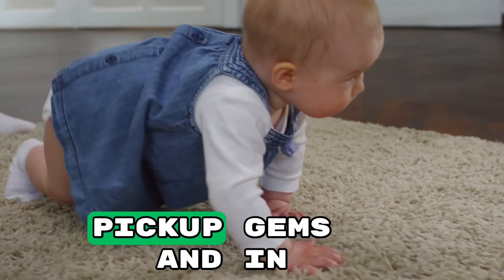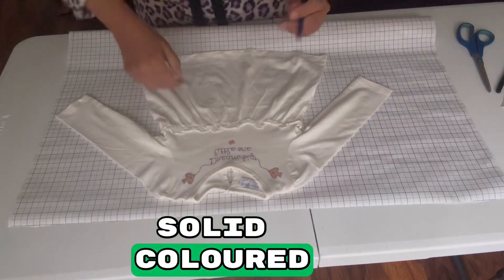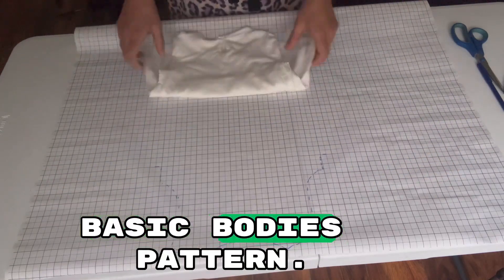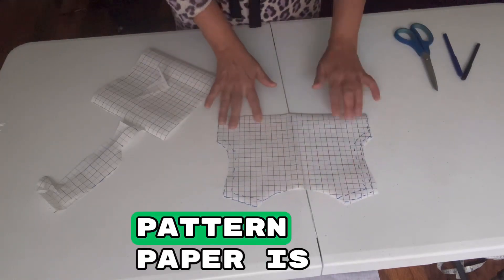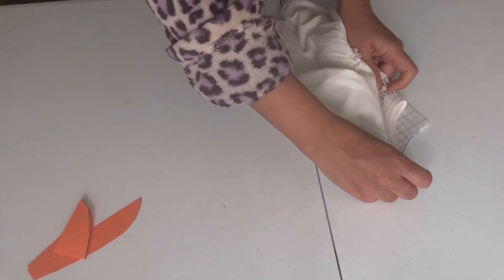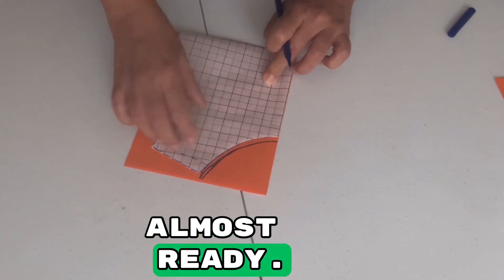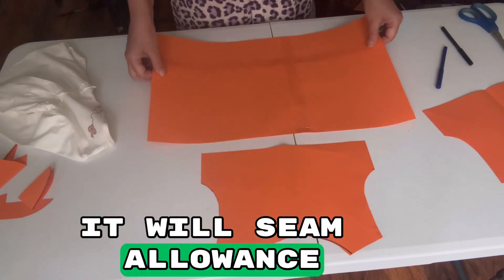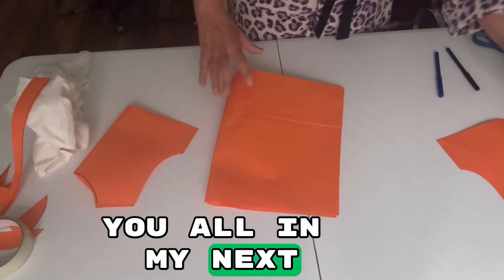✅ How to Draft Patterns for Any age children At Home ( Babies and Toddlers)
How to cut pattern
For Baby clothing
One year old baby girl dress